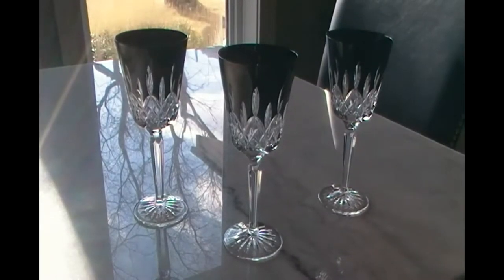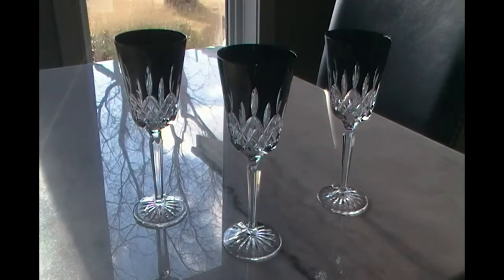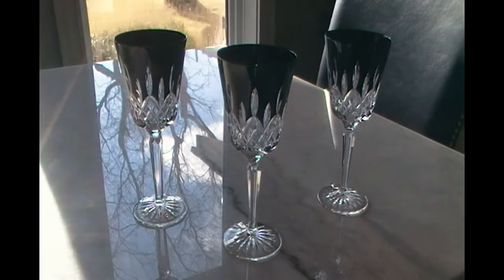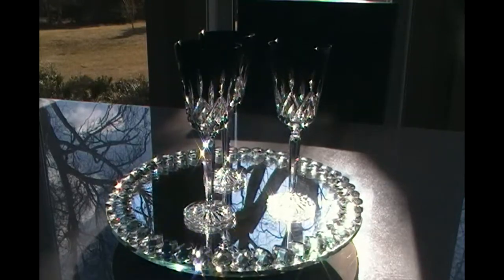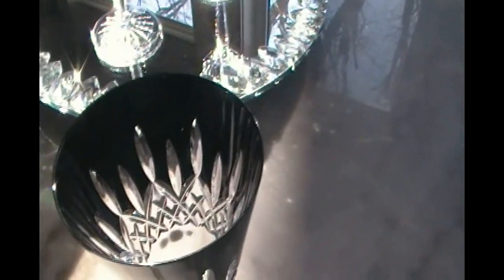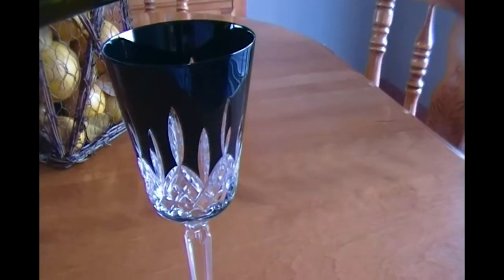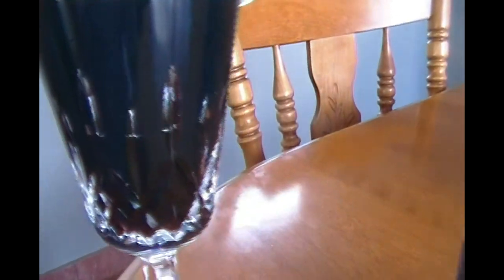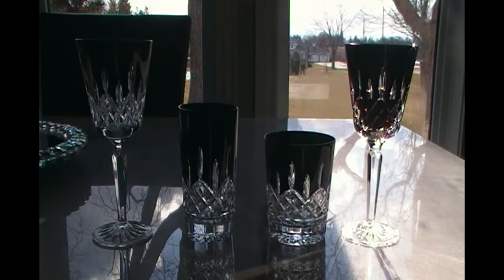WATERFORD LISMORE BLACK Wine Goblet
Hello Fellow Winelovers!!! Do you want to make your fav wine feel extra special??? Then it deserves to be poured into a glass like this! I hope you enjoy this video, which is one of many I will be posting, of the Waterford Lismore Black collection. need I say it. Hello Razzle Dazzle!
Gotta question about the Lismore Black collection? Ask it in the comments below, and I will get back to you :) Thanks for sharing a part of your day with me!